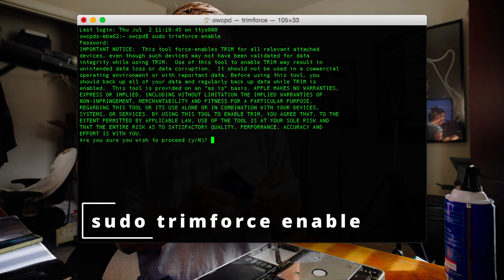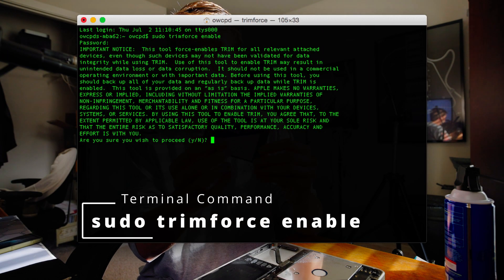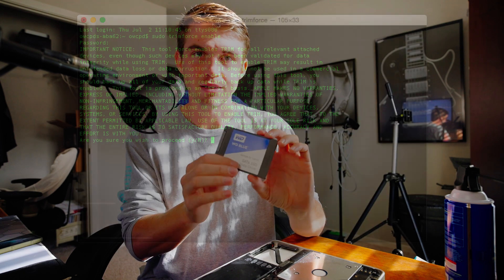Mac OSX is Killing SSDs without TRIM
PSA to everyone that followed my tutorial 4 years ago. Enable Trim on your SSD in Mac OSX Terminal

Western Digital 500GB SSD

Apple Macbook

Film and Editor:
Will Carter